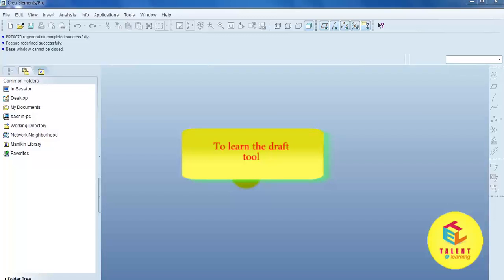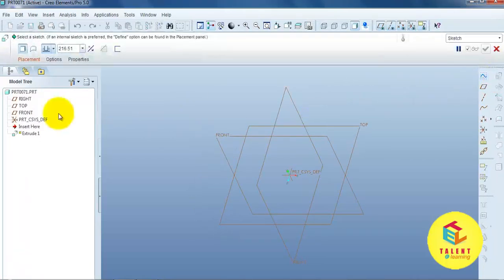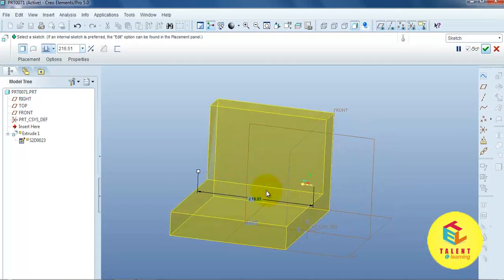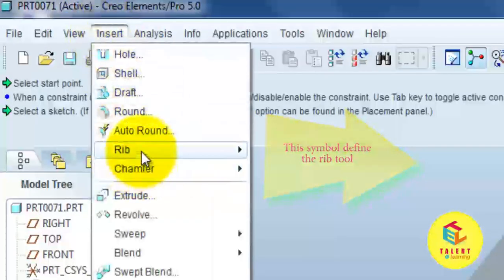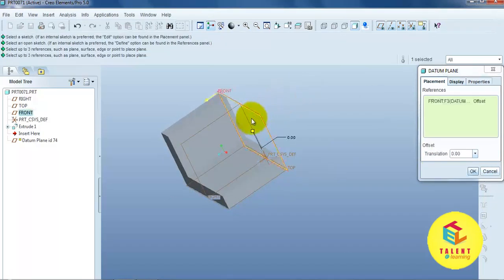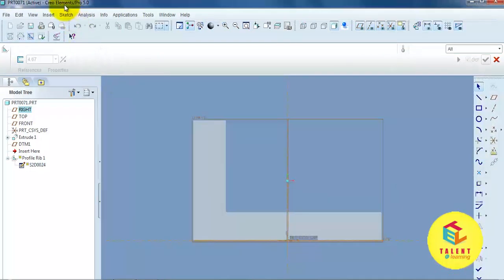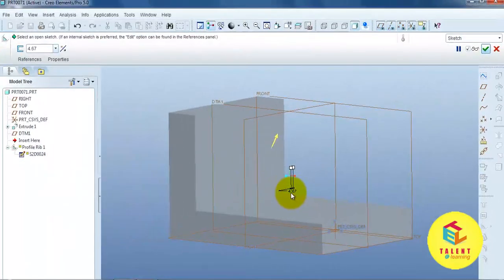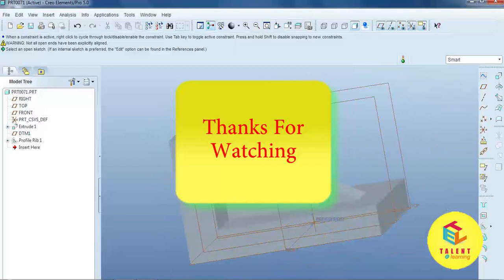How to make a rib proe